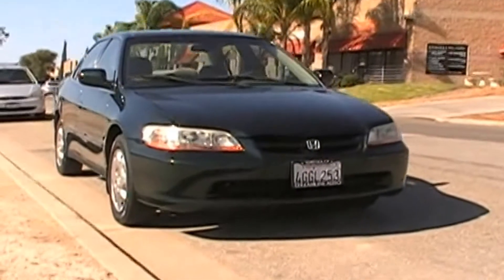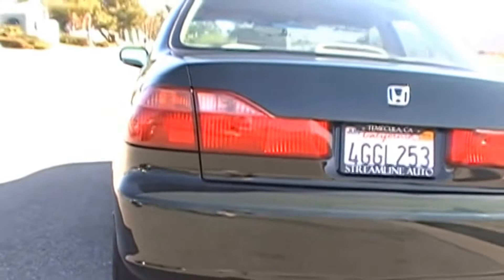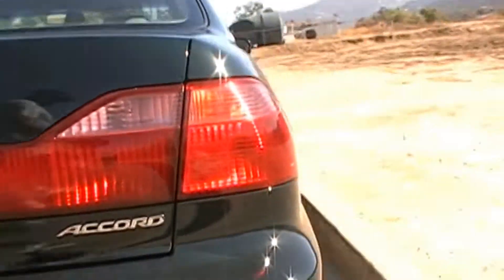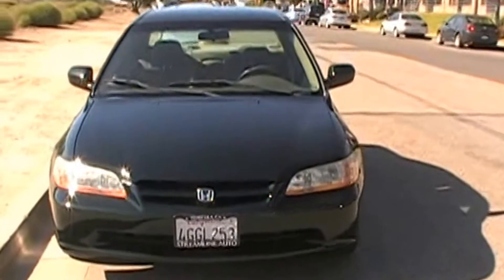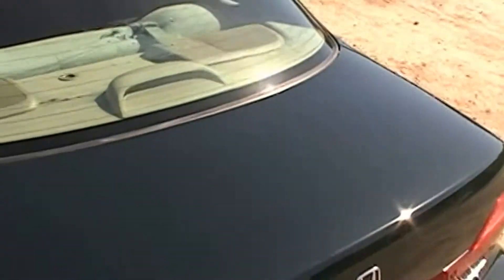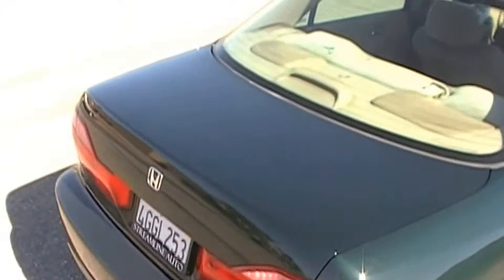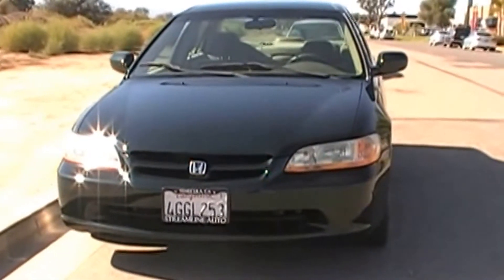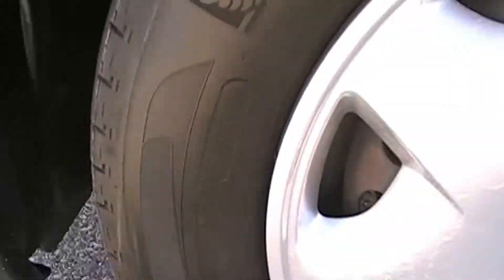1999 Honda Accord 4 Cylinder For Sale Temecula CA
1999 Honda Accord For Sale Streamline Auto Temecula CA